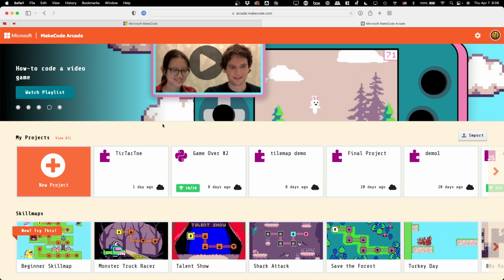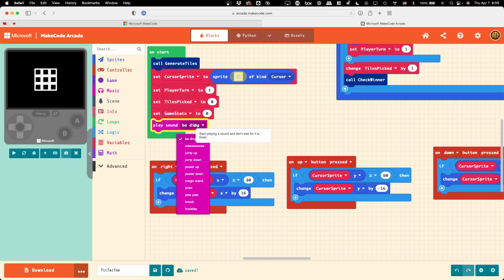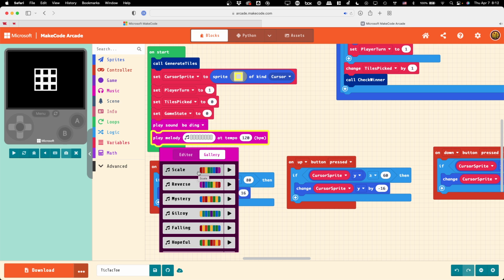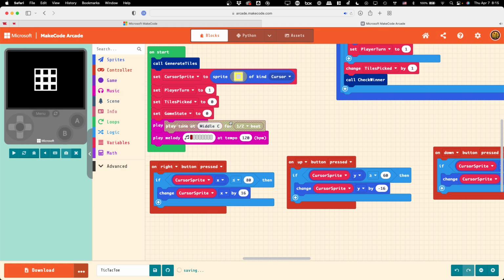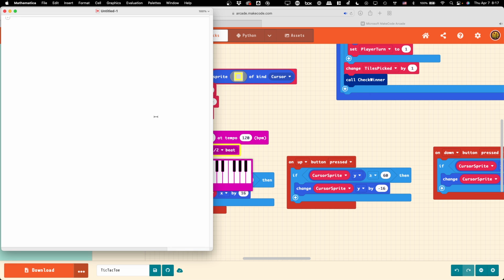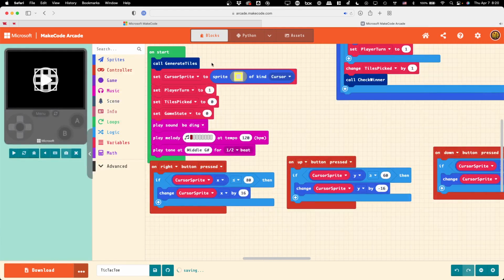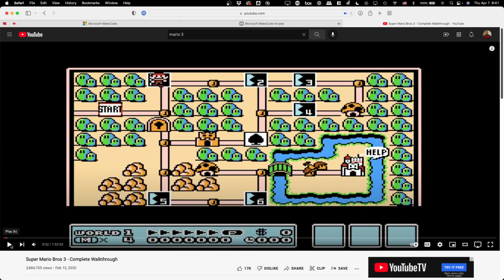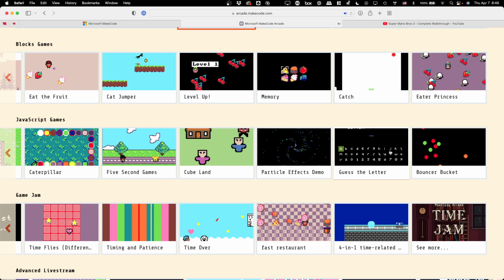CSC-106: 7 April, Project Stuff